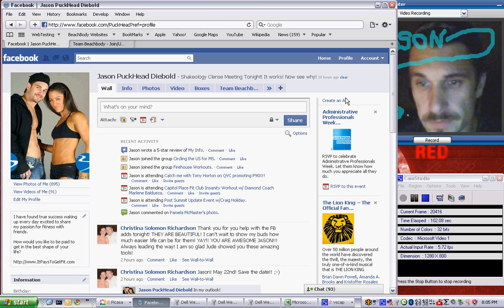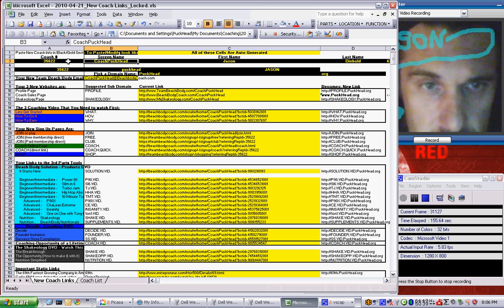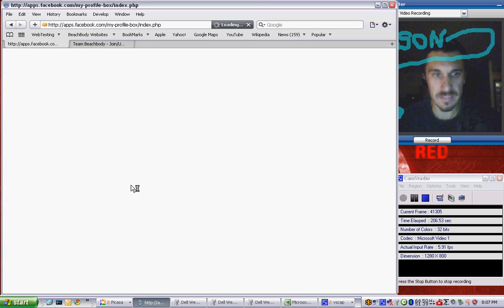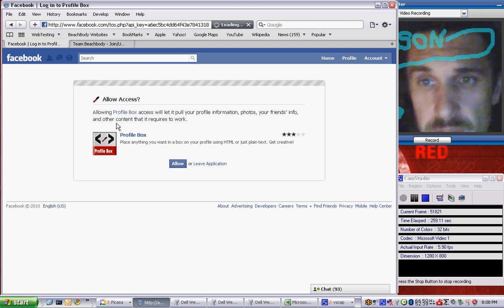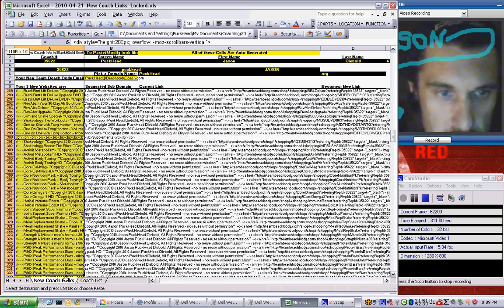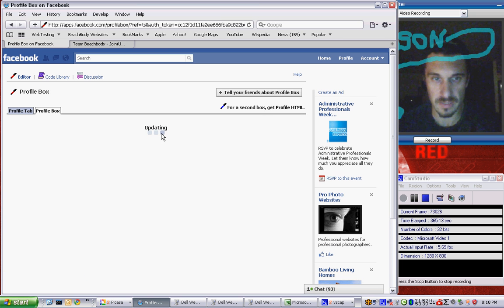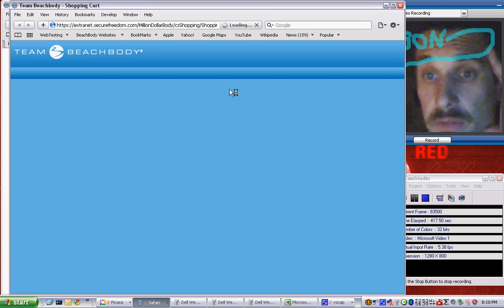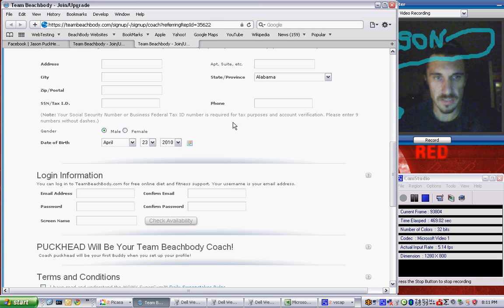FB_TBB_Store.avi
This is a How-To video showing how to post a Team Beach Body Store on your FaceBook page.

The video shows a tool that I have created to auto-generate the HTML code based on Coach Number and Screen Name.

Then U simply paste this generated code into the 2 applications on FaceBook.

If Ur not a coach yet but would like to become a member of our strong team and get the support of tools like this than U can sign up here for only $15/month and an initial start up fee of only $25!

Each sale that U make from this code or anywhere else will earn you a commission of 25% in the case of P90X or Insanity that is $30 to you for just referring the product!